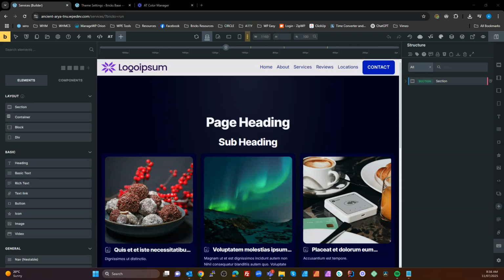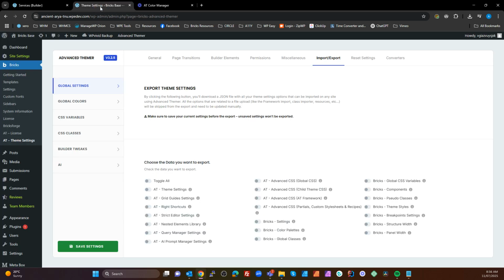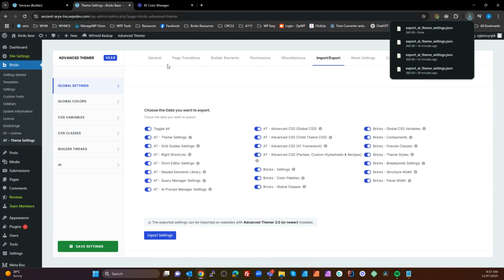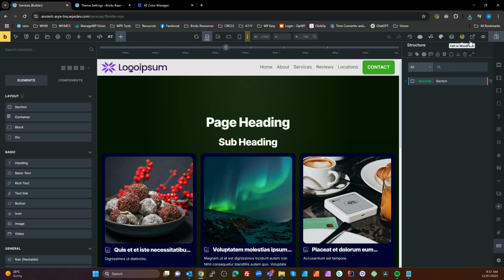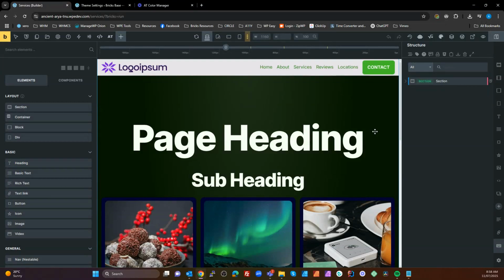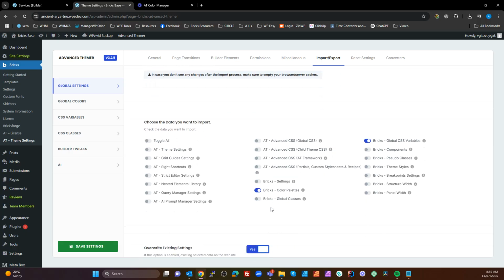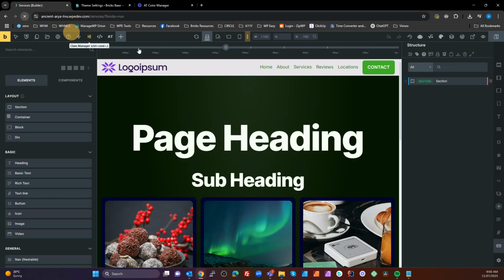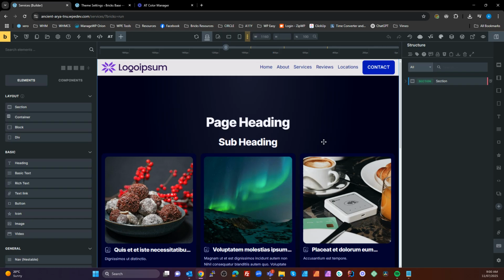Never Lose Your Bricks or AT Settings Again – Snapshots to the Rescue!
Handing your site off to a contractor or client? Worried they’ll mess with your carefully crafted Bricks or Advanced Themer settings? In this video, I’ll show you how to take a snapshot of your entire setup – colors, CSS variables, theme styles, and more – before handing it over. One click and you’re back to safety if anything breaks!

WordPress doesn’t save historical revisions for settings stored in the options table – but with this method, you gain total control and peace of mind. Essential for agencies, freelancers, and anyone serious about their build process.